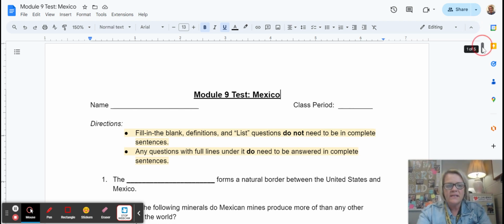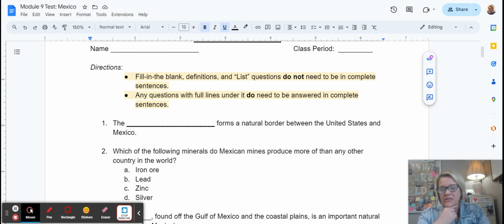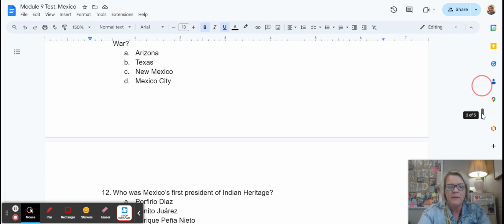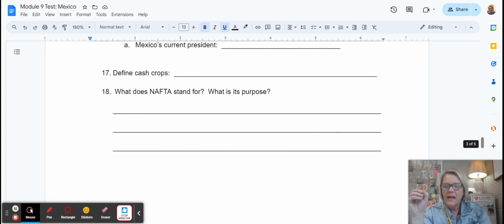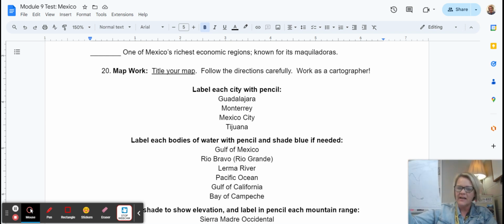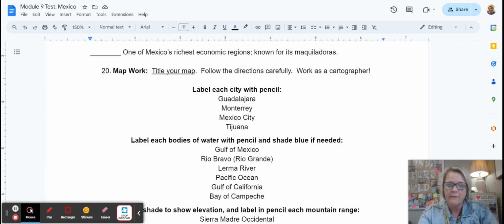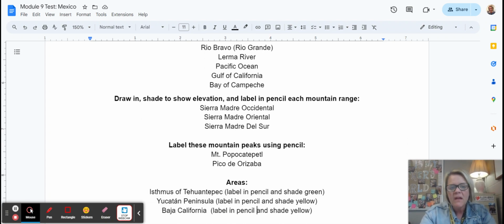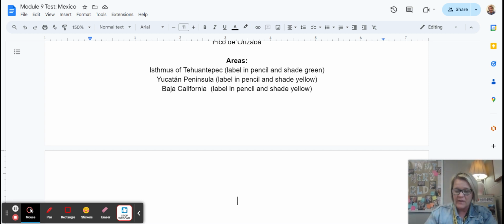Module 9 Test Instructions